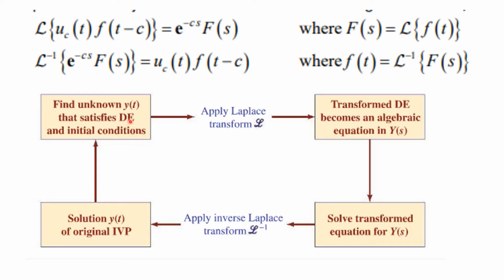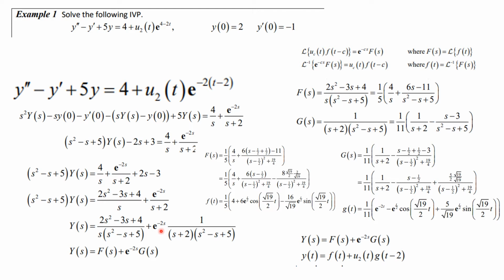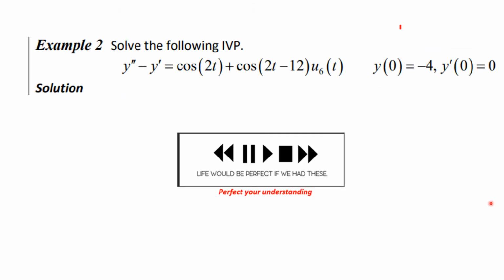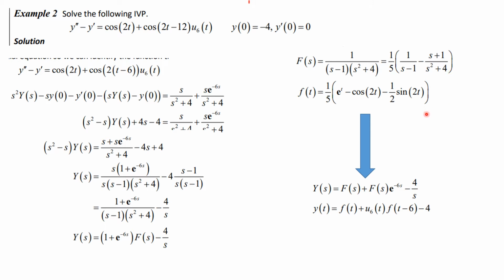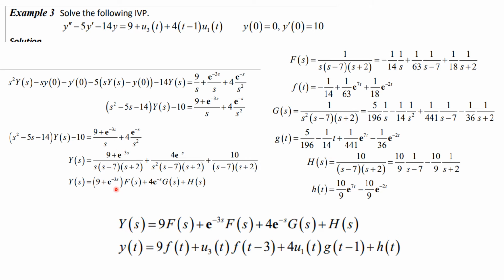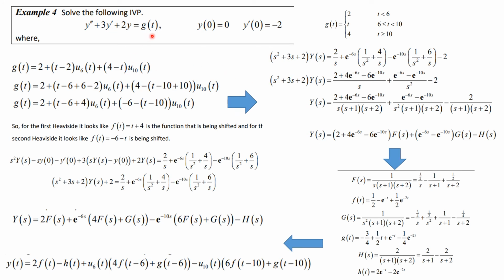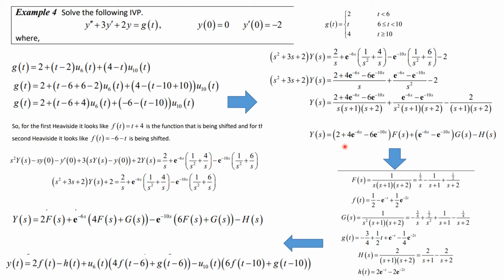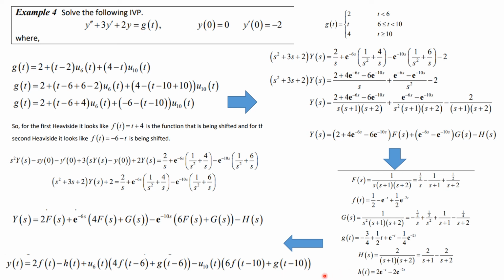Math 2270 29